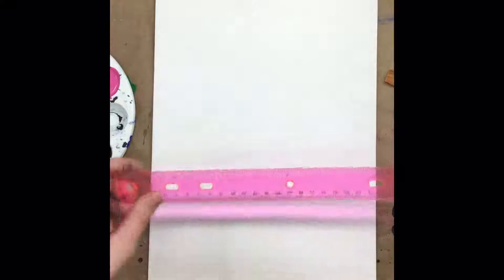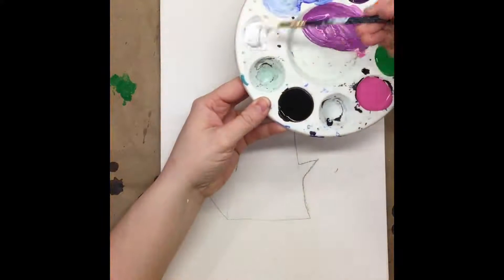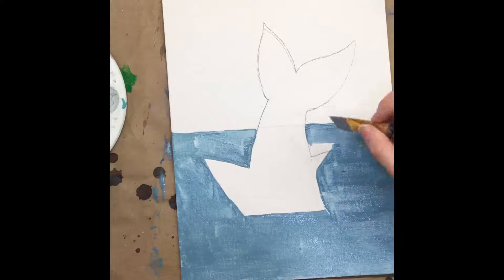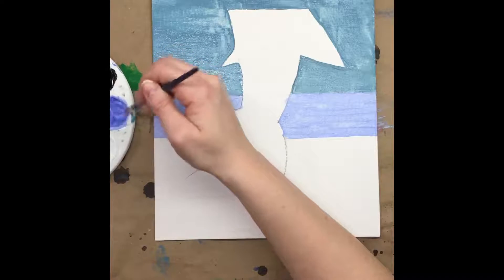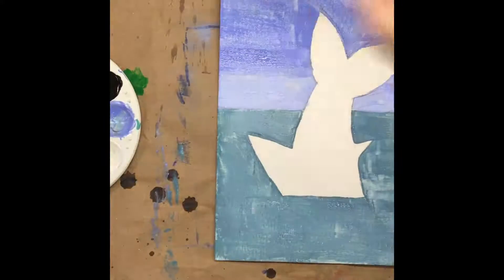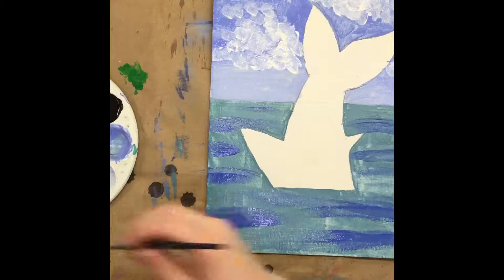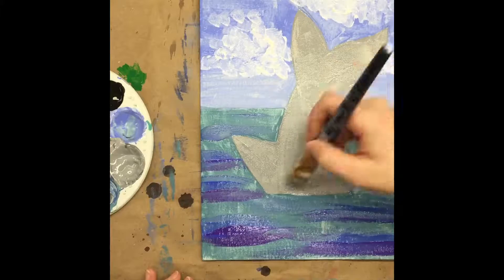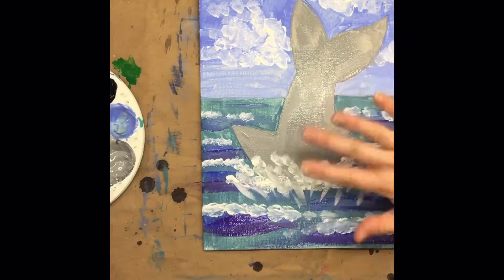Jumping Shark Painting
Join Sarah from Crafty Creatures as she demonstrates how to create this jumping shark painting!